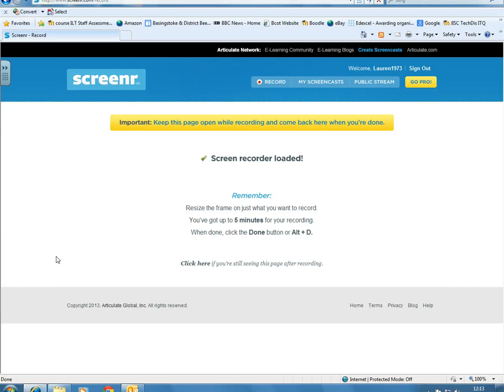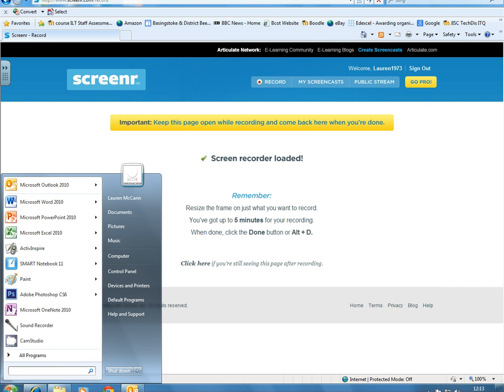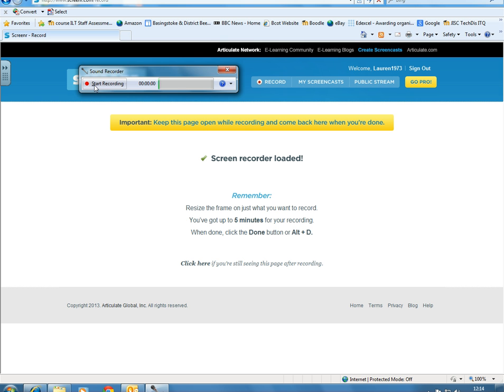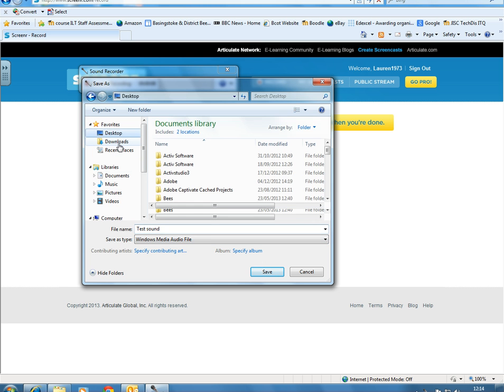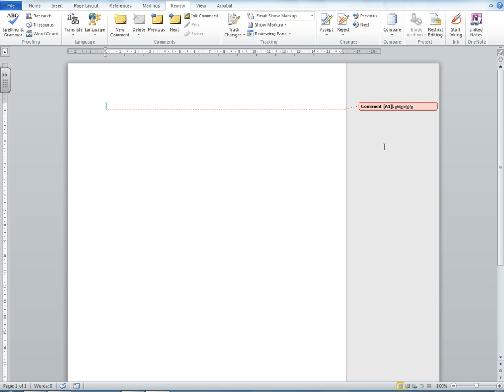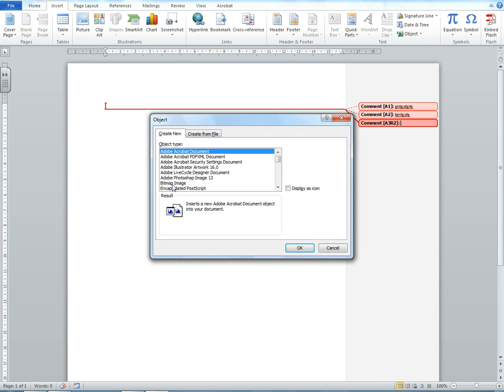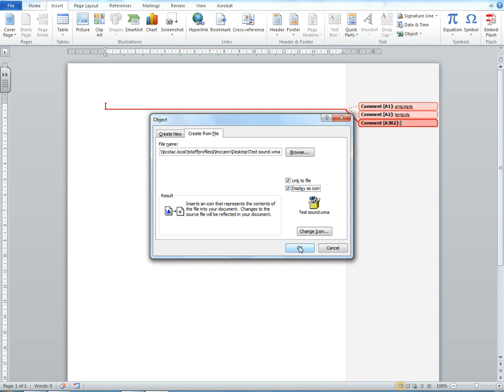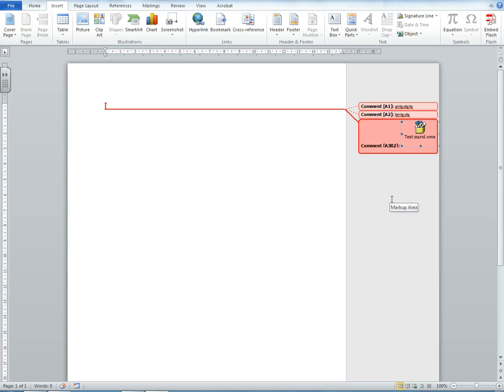How to use the Sound Recorder in Windows 7 to record audio & insert in to Word 2010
How to use the Sound Recorder in Windows 7 to record audio to create a sound file & insert in to Word 2010.